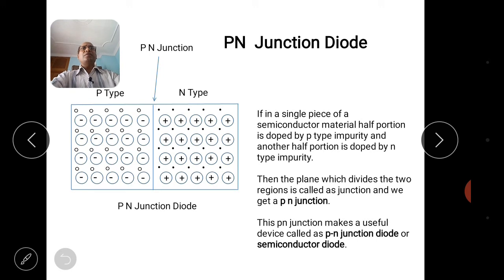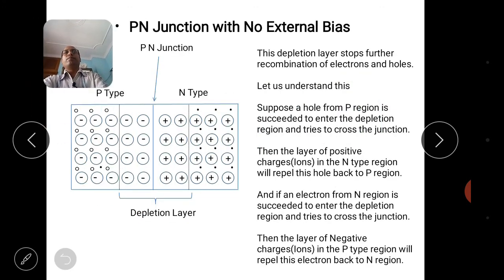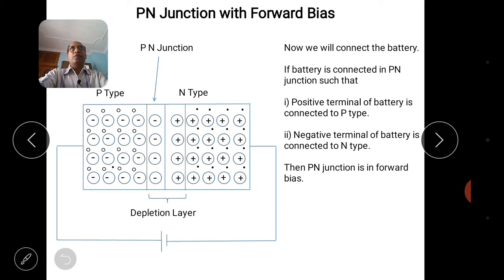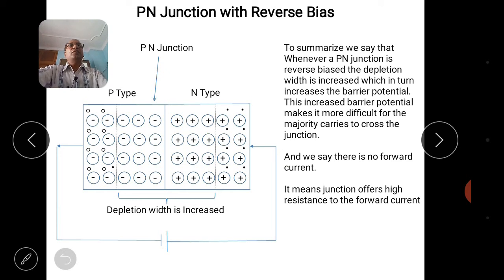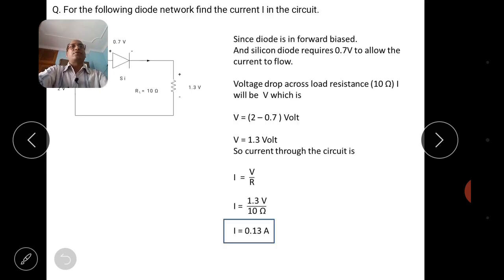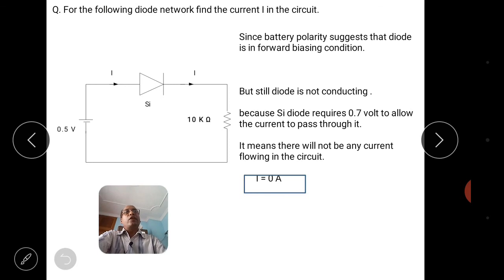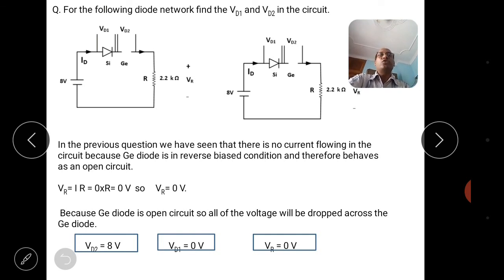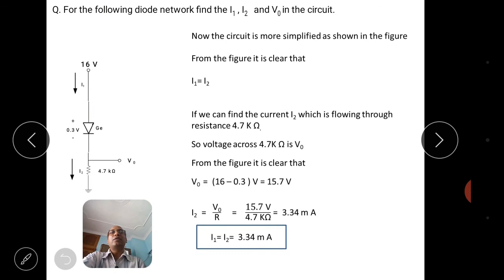BEC3201| Basic Electronics| Lecture-2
This Lecture covers the following topics:
PN Junction diode working under no bias , PN Junction diode under forward bias, PN Junction diode under reverse bias, Forward and Reverse Bias characteristics of the diode, Diode Numericals